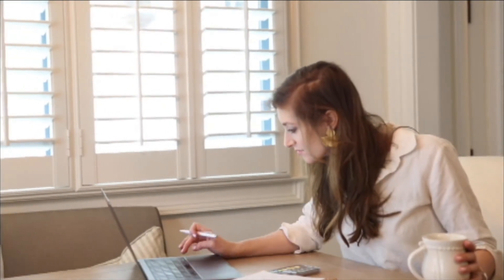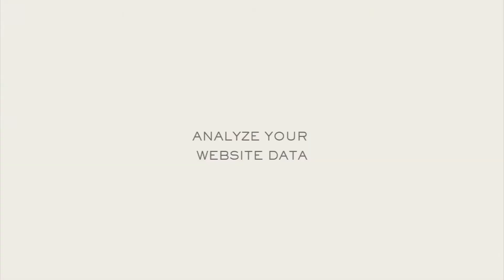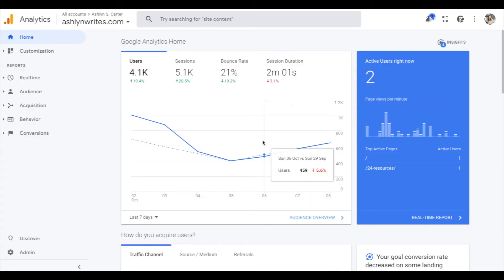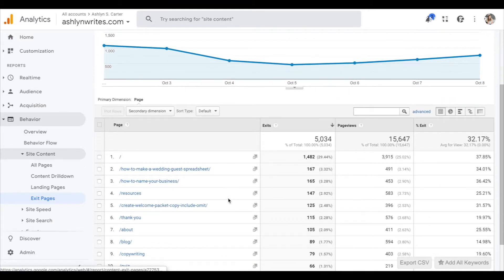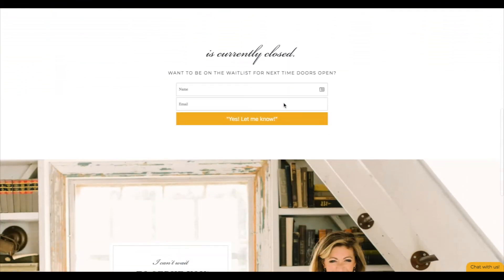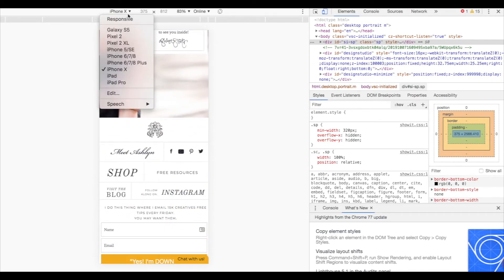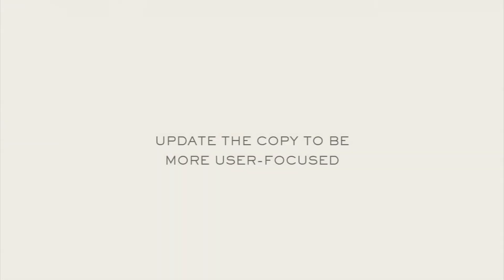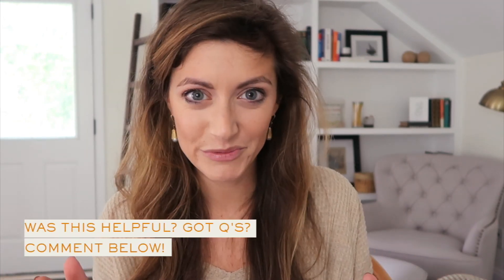HOW TO OPTIMIZE YOUR WEBSITE (for Higher Conversion Rates!) & Keep Visitors from Bouncing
HOW TO OPTIMIZE YOUR WEBSITE (for Higher Conversion Rates!) || Let's talk about how to optimize your website and your conversion rates. In this conversion rate optimization tutorial, I'm taking you through everything from a Hotjar tutorial to SEO copywriting tips and other tricks of the trade. Nerd city, conversion rates explained. ;)

Don't forget to register for my FREE masterclass below, "How to Write Your Website Words!"

// RESOURCES:

Masterclass: "Separate Yourself From The Pack: How to Write Your Website Words"

📚My book recommendations

// DETAILS & CREDITS:

Special thanks to Creative Live, The Herrintons, Creative @ Heart, the Dapper Drive, and One Fine Day Productions for bumper video footage.